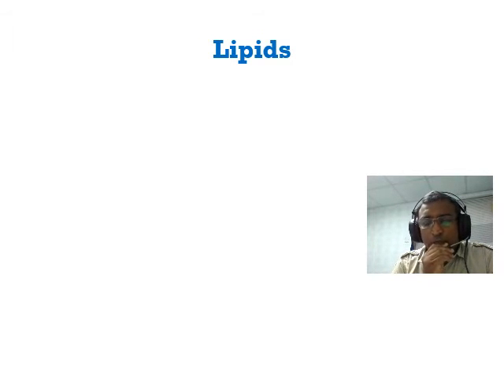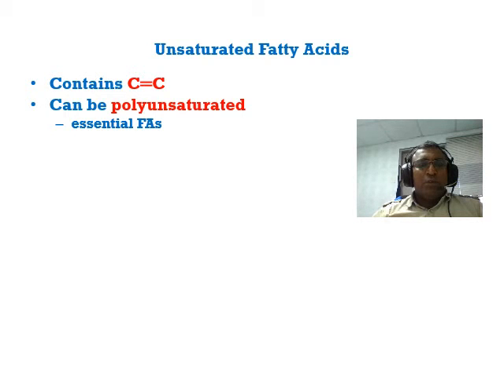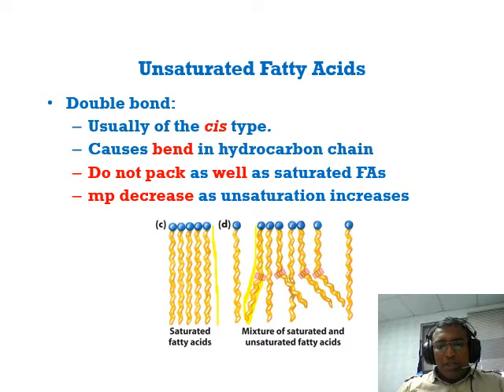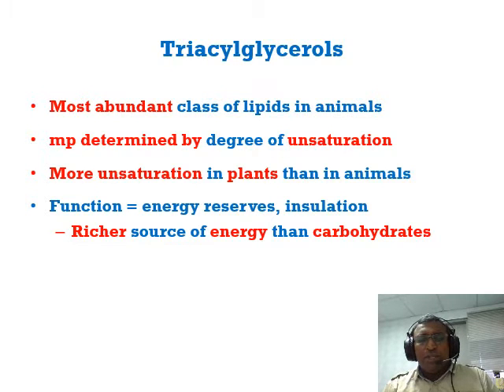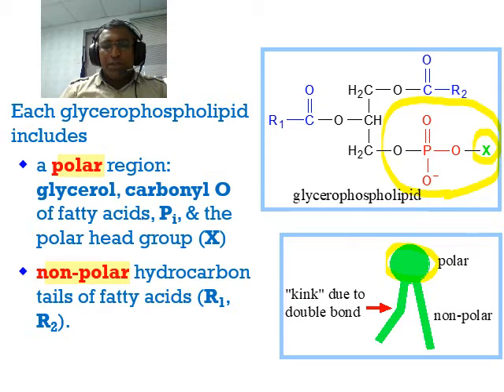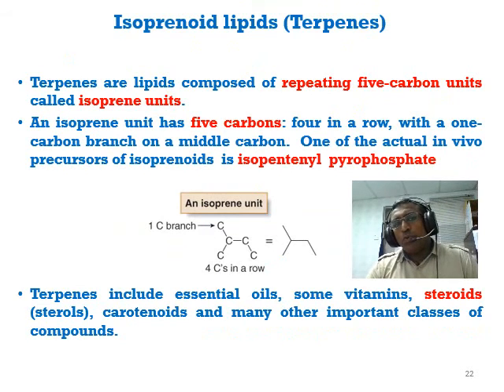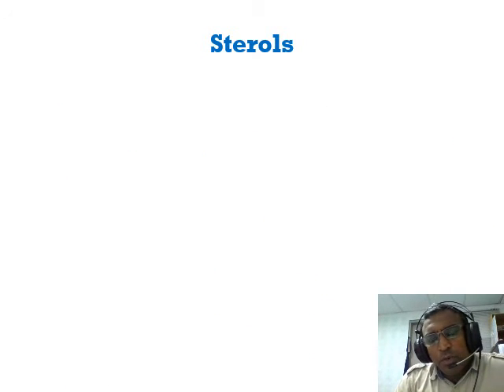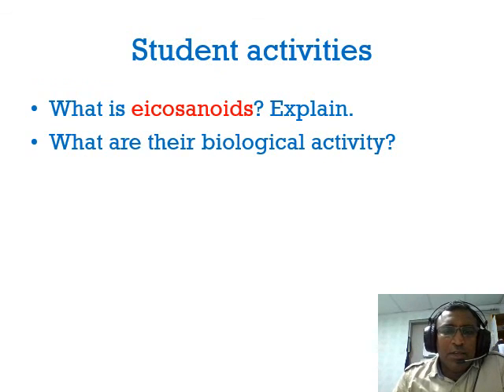Lipid_part 1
Given video for lipid lecture for the course of biochemistry (BSB1113) as delivered in Universiti Malaysia Pahang.